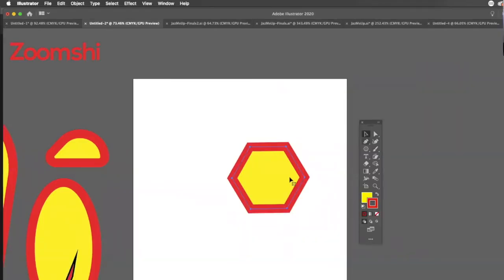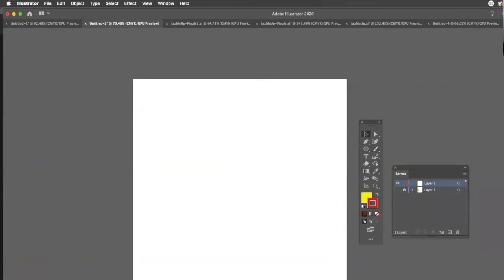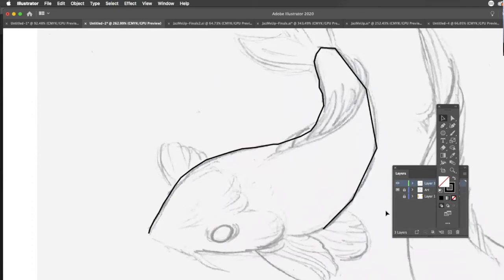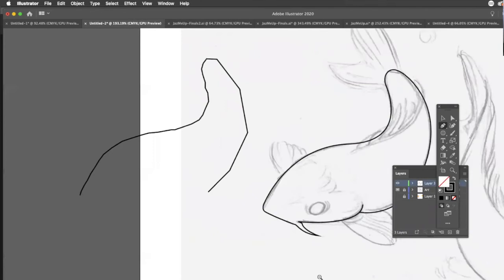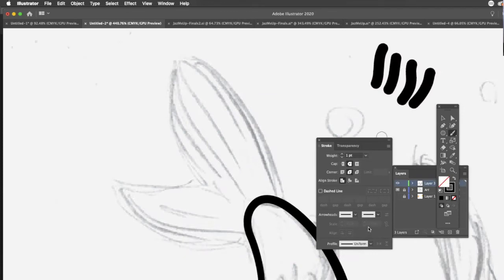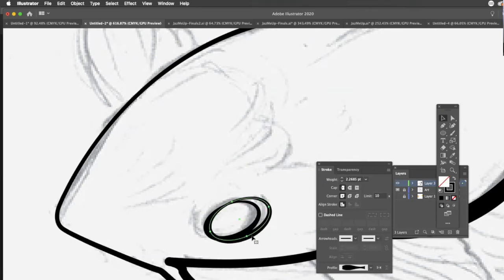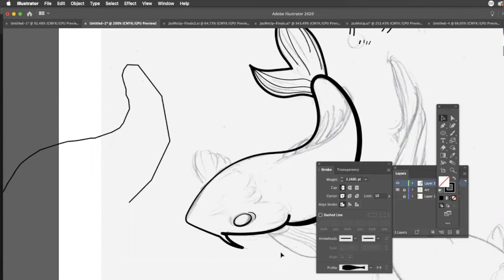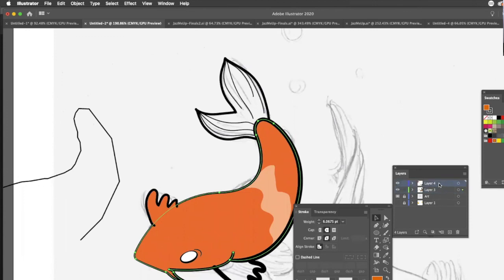Tracing Over a Fish In Illustrator. Digital Design 1: 10-8-20 pt 1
We learn how to trace over an image while using the pen tool, brush tool, layers and the width tool in Adobe Illustrator